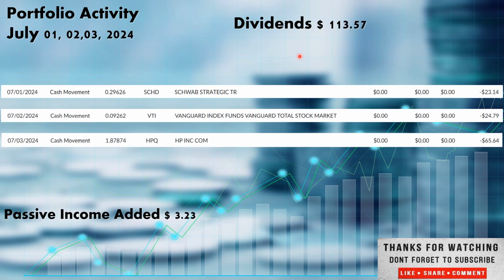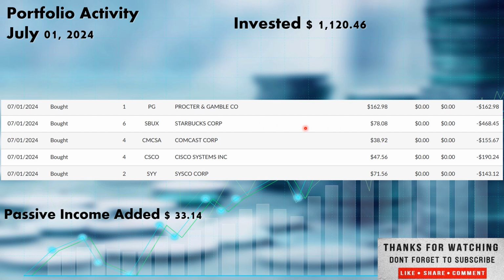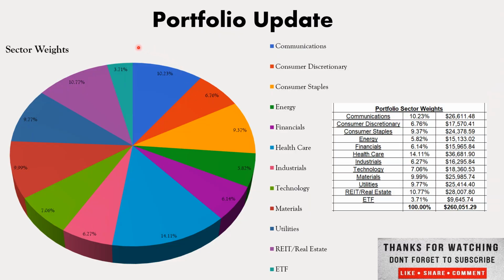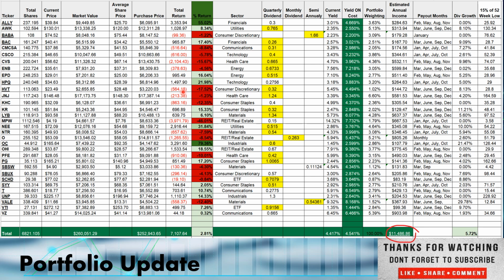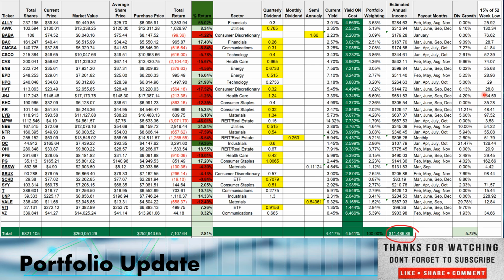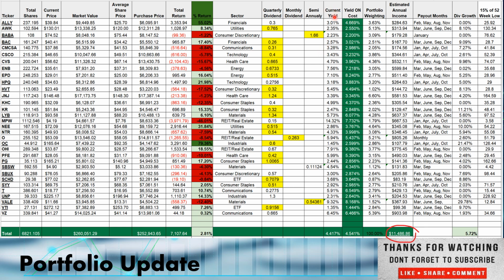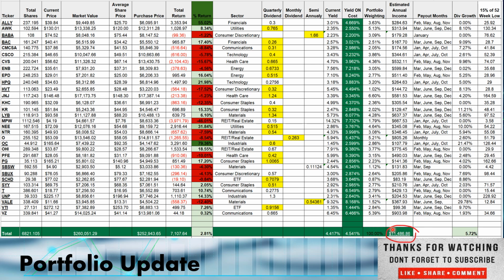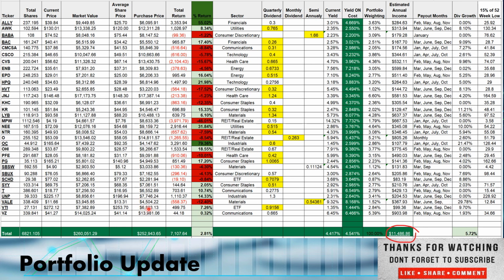Portfolio Update July 7th